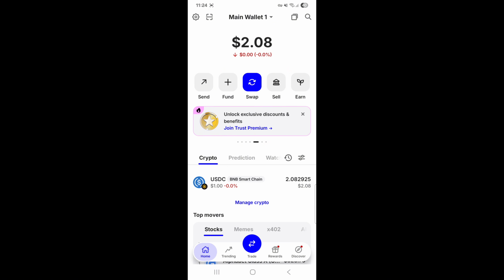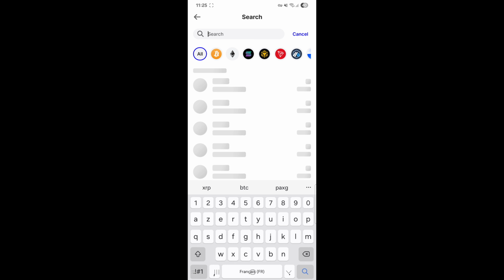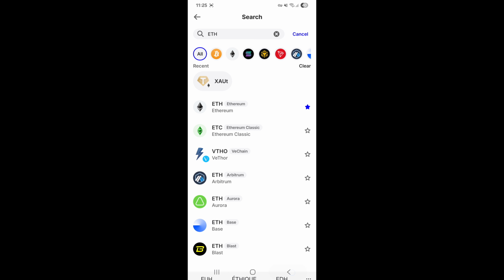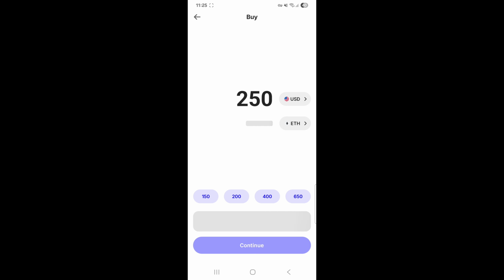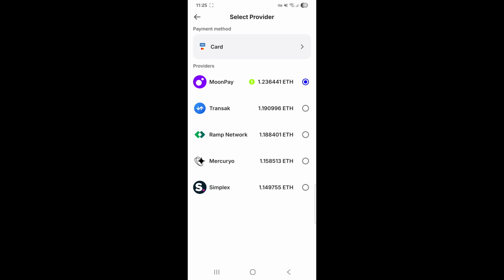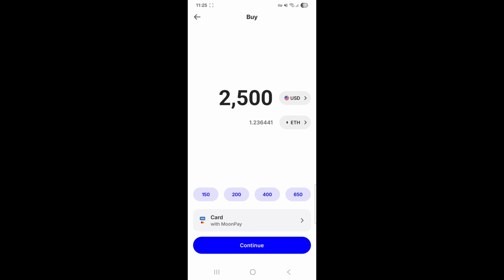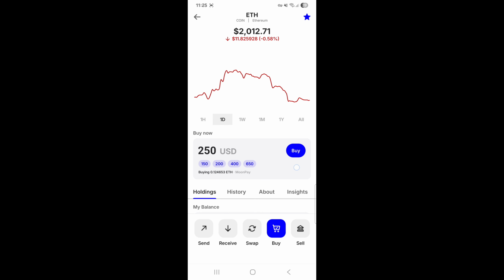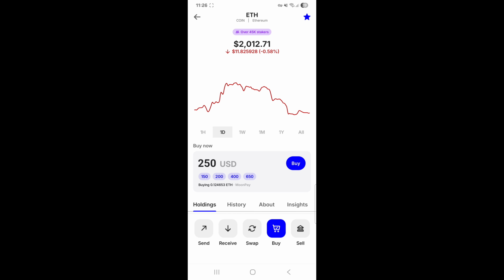How To Buy Ethereum on Trust Wallet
How to buy Ethereum on Trust Wallet, step by step.